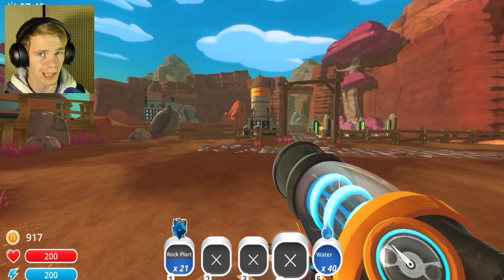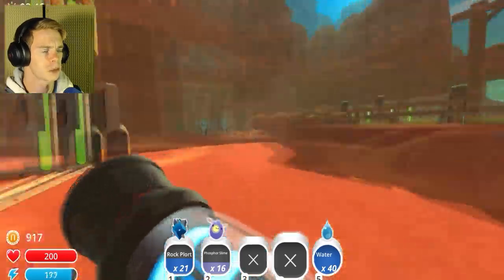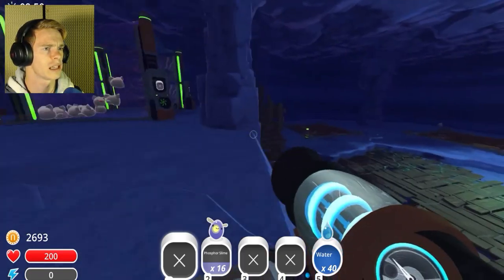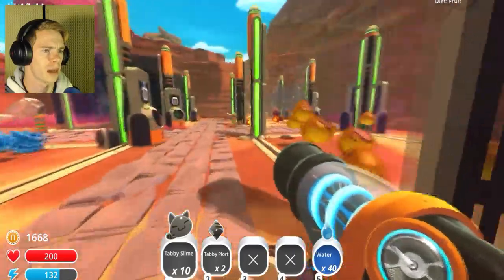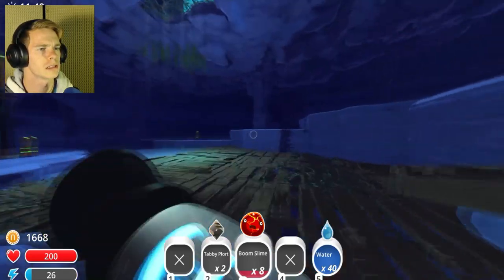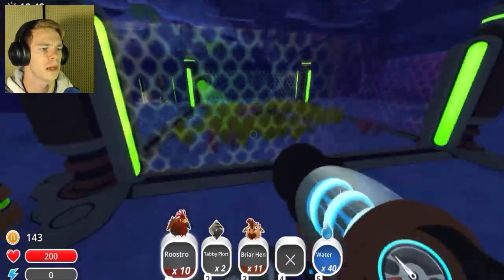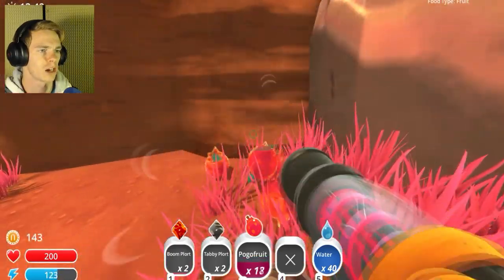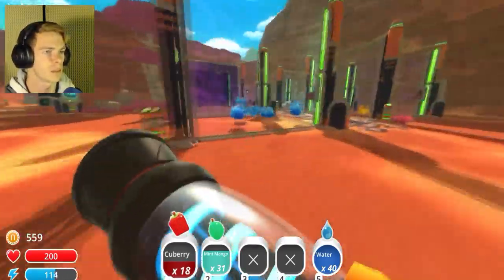More Locations! | Slime Rancher | Eps. 4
Welcome to Slime Rancher, the game of poop farming! Slime Rancher is a game set on a far far away planet where you capture, feed, and mutate different types of slimes to help your ranch grow!